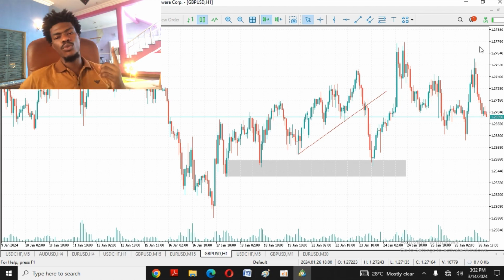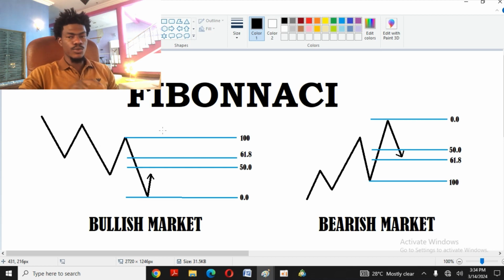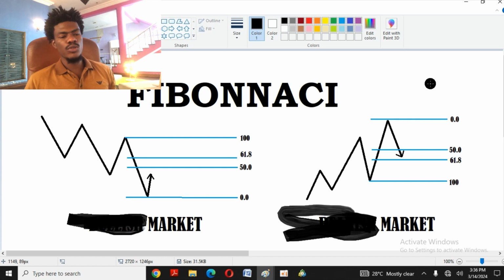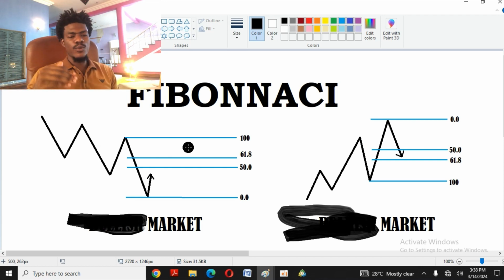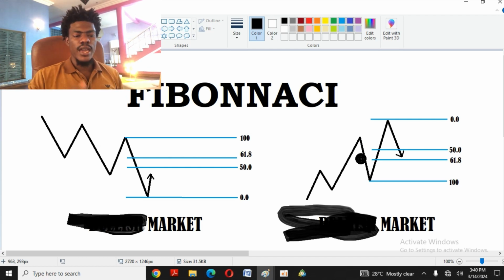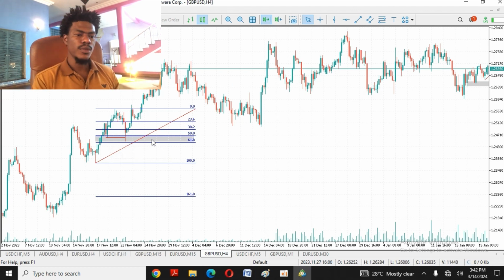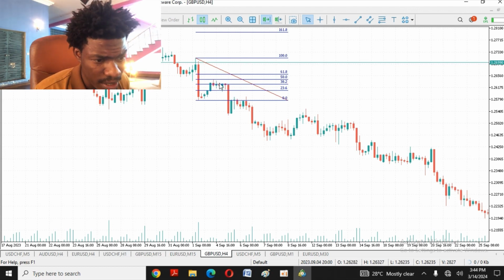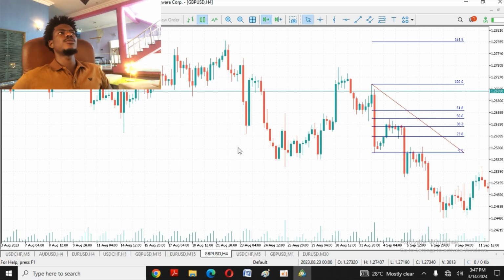VIX STRATEGY: understanding Fibonacci (video 7)